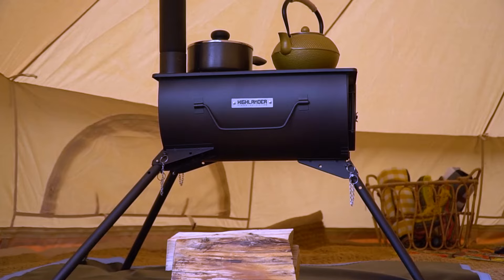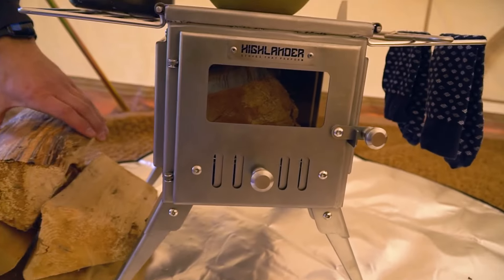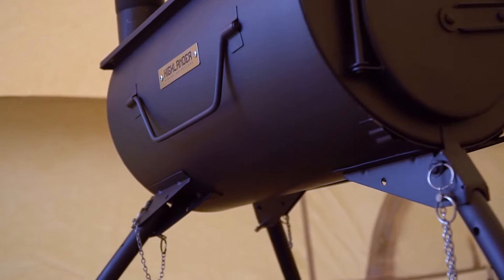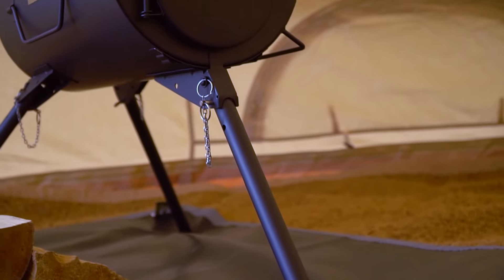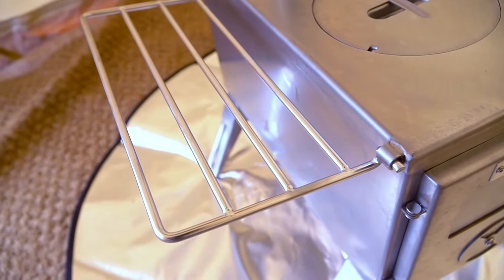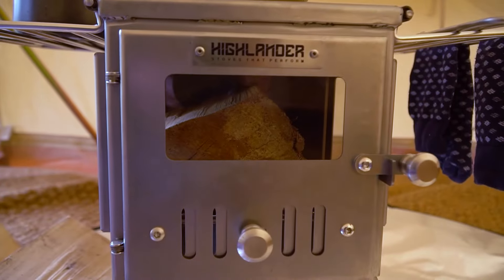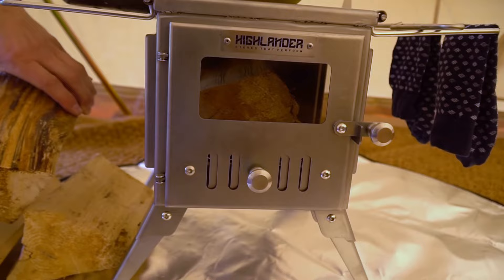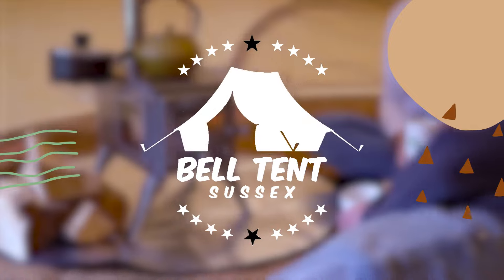Top 3 Glamping Stoves | Bell Tent Sussex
Create even more magic in your belltent with our range of wood-burning campingstoves 🔥

They are perfect for keeping you cosy late into the night and creating that true glamping feeling.